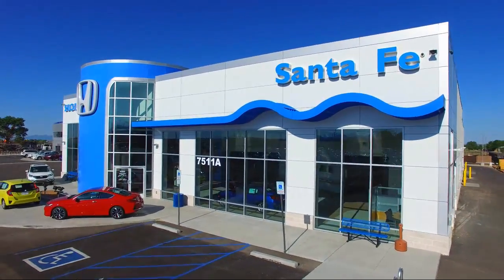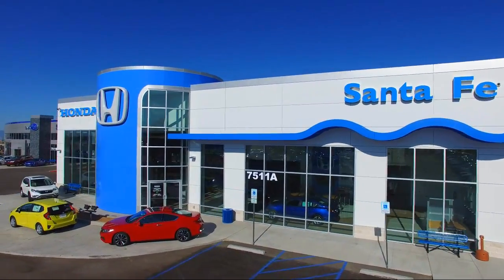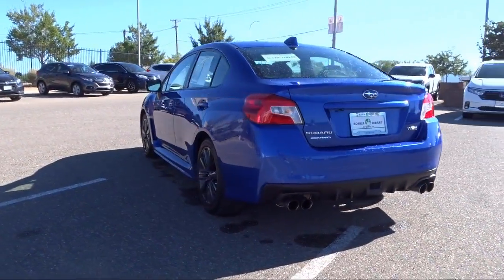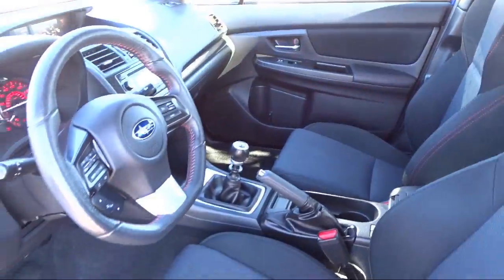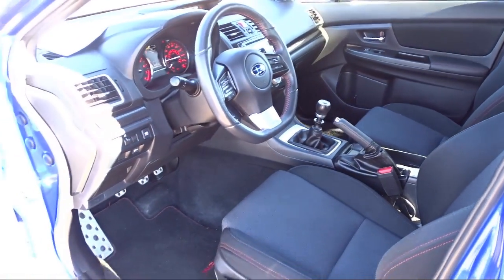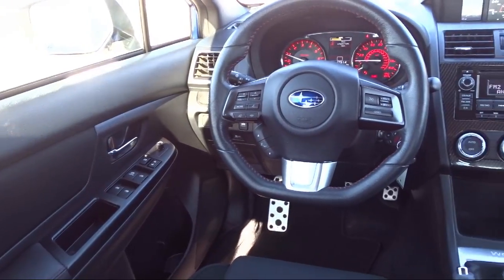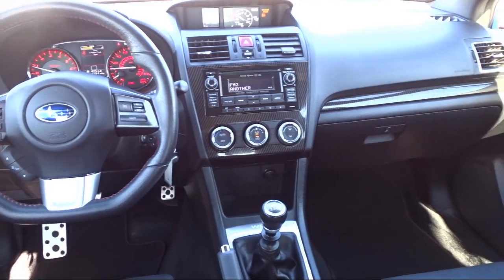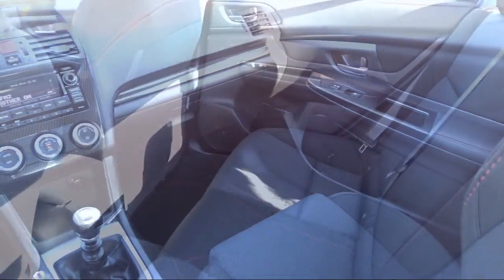2015 Subaru Impreza WRX Sedan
2015 Subaru Impreza WRX Sedan Stock Number: S150518A Vin:JF1VA1A66F9836448.